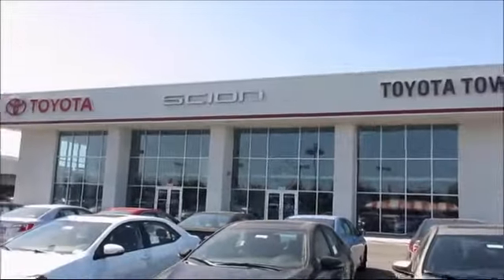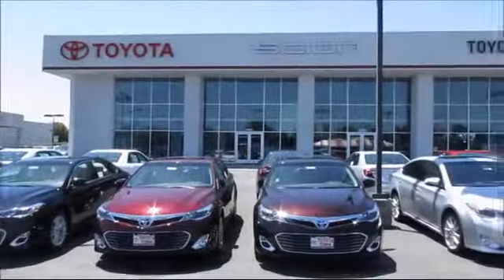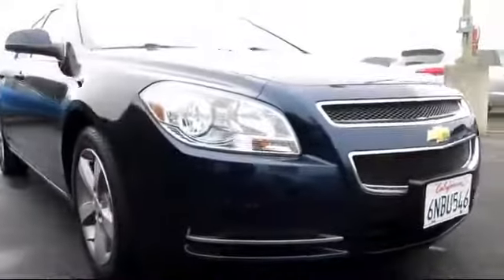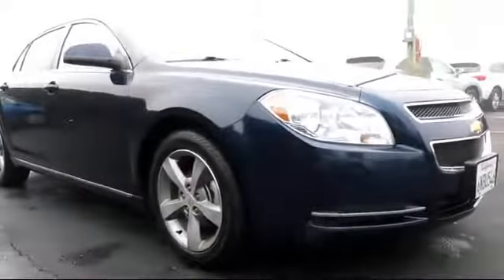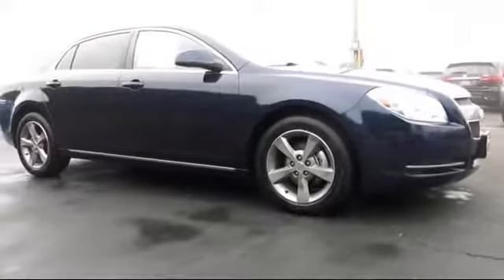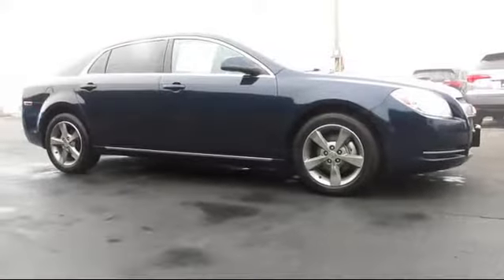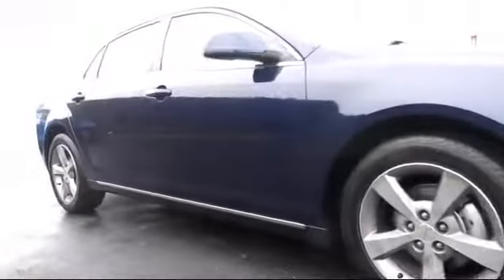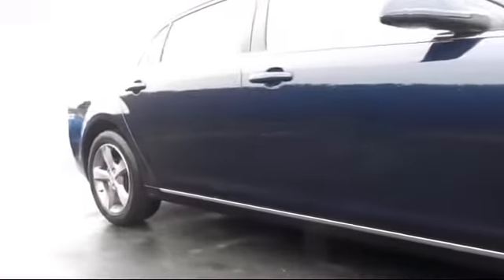2011 Chevrolet Malibu Sedan LT Stockton Lodi Manteca Sacramento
2011 Chevrolet Malibu Sedan LT Stock Number: 13116 Vin:1G1ZC5E15BF127963.

Toyota Town
2150 E. Hammer Lane